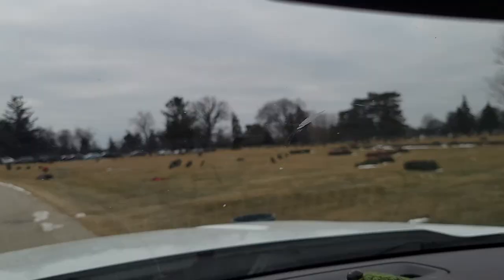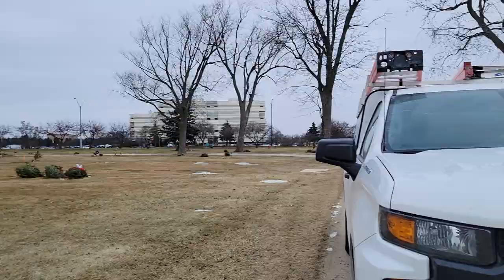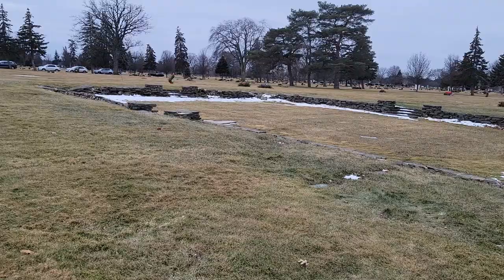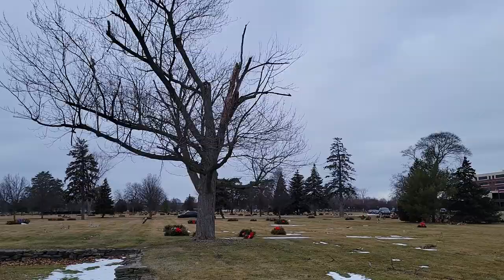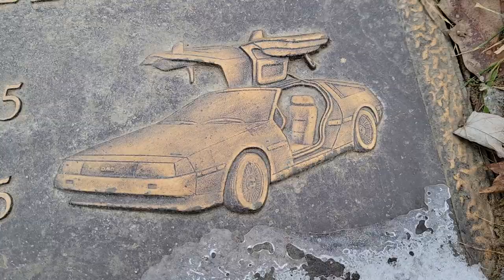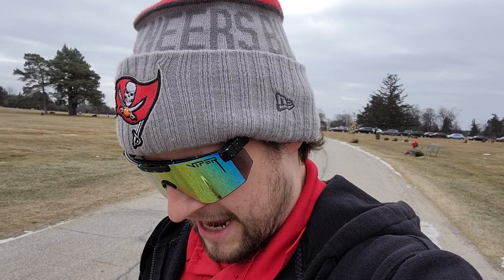Finding John DeLorean.